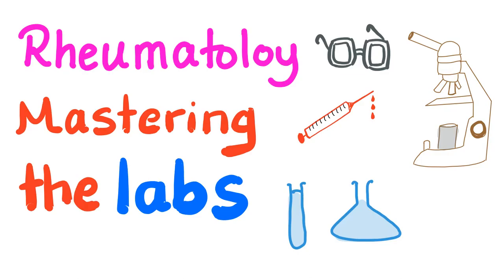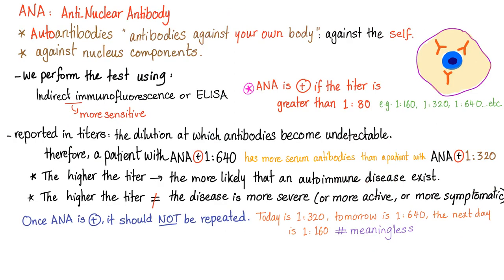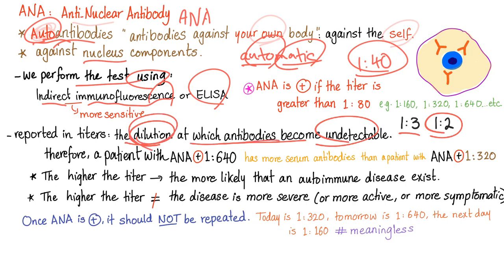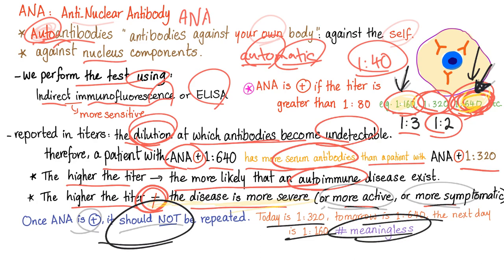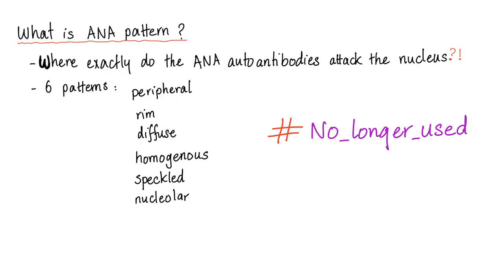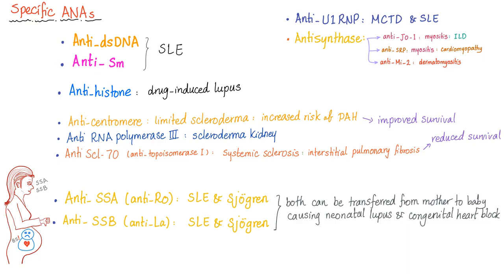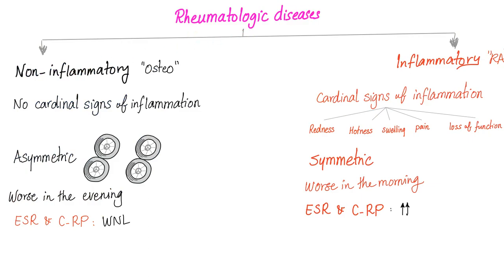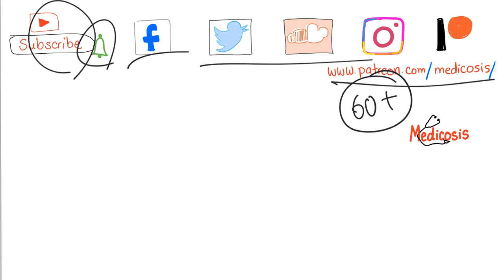Rheumatology - Mastering the labs 🧪 - Antinuclear antibodies (ANA)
CORRECTION: I made a mistake about ANA patterns...The ANA patterns might actually have some clinical utility...Watch my updated video: Learn about ANA patterns

►👨‍🏫💊Antibiotics Lectures ... Check out my brand new "Electrolytes" course and use the PROMO code: ELECTROLYTES50 to get a 50% discount. what do you know about anti-nuclear antibody (ANA), anti-histones, anti-double-stranded DNA (dsDNA), and smith-antibody (anti-sm) and others?

Antinuclear antibody is positive in 1 out of every 9 females.
ANA is reported in tiers that are reported in numbers that double (1:40, 1:80, 1:160, 1:320,...etc).

The higher the ANA titer, the more antibodies in the serum, and the more likely the patient has an autoimmune disease.

 However, antinuclear antibodies (ANA) do NOT correlate with disease activity or symptoms severity.

This is my 6th video in a series of lectures about Rheumatology...All of them are in a playlist named “Rheumatology”.

Taking a detailed medical history from a Rheumatology patient is critical because rheumatological diseases can affect any body system (extra-articular manifestation).

In this video, we will talk about quick hints on Osteoarthritis, Rheumatoid Arthritis, Systemic lupus erythromatosis (SLE), scleroderma, sjögren syndrome, and others.

Books that I used:

► Sapira's art and science of bedside diagnosis

► Hutchison's clinical methods

Don't forget the classic rheumatology triad: joint pain, stiffness, and loss of function.

If you like my videos, please consider leaving a tip